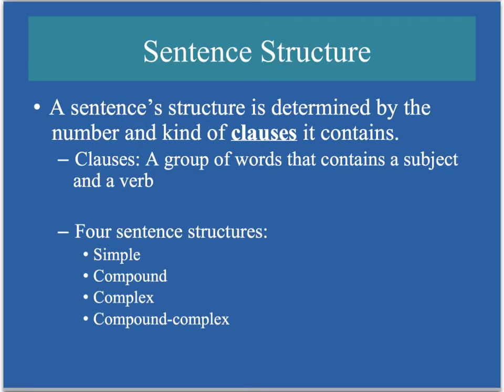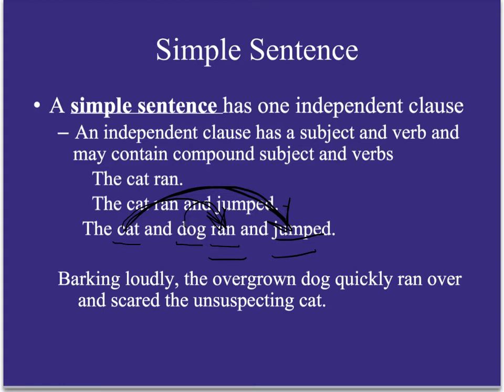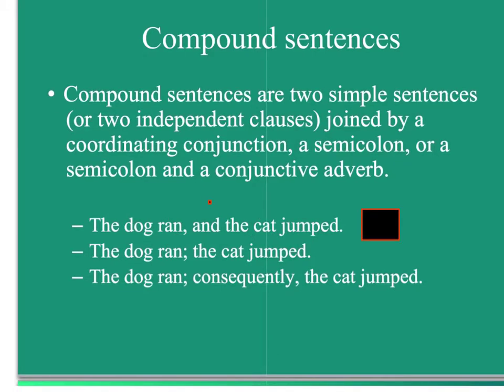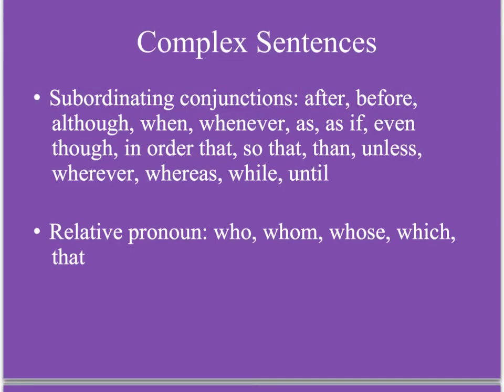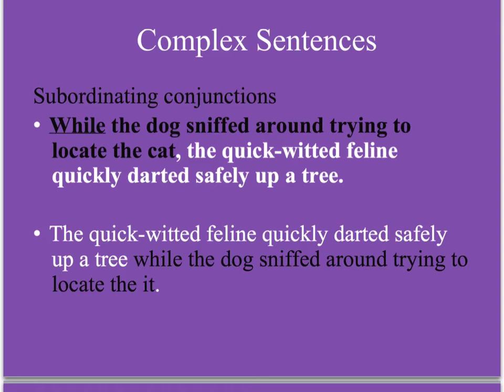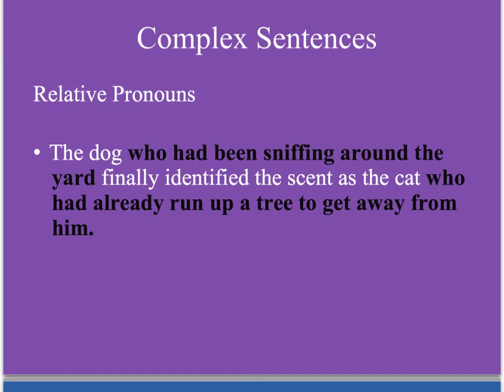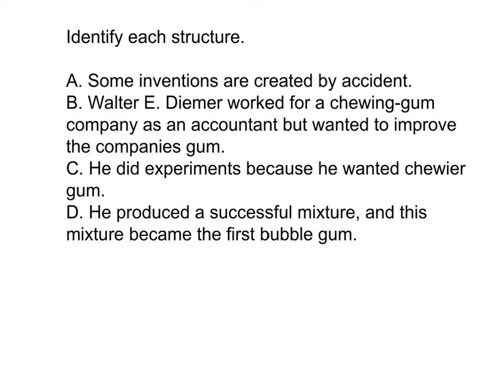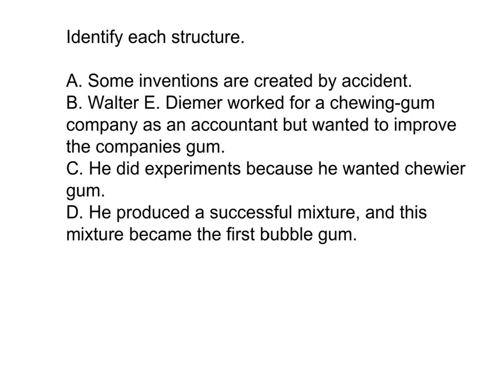Made with Explain Everything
Sentence Structure Chapt 4, simple, compound and complex sentences, independent clauses and subordinate clauses